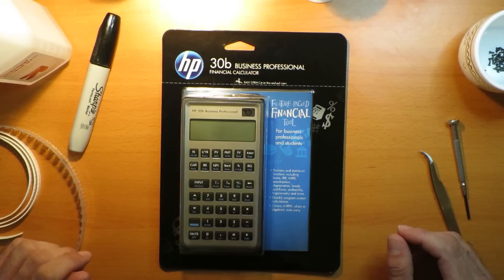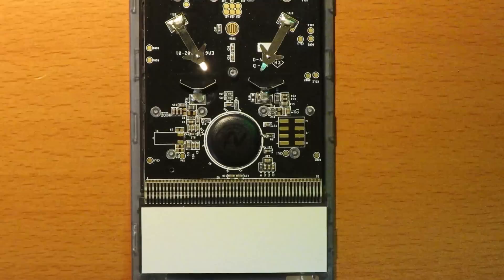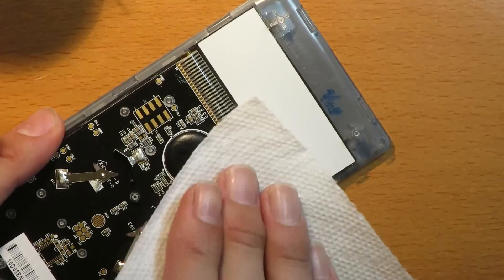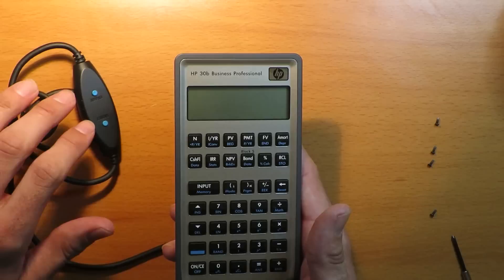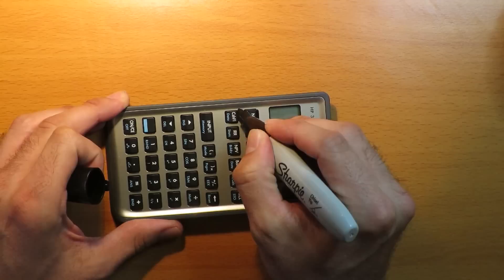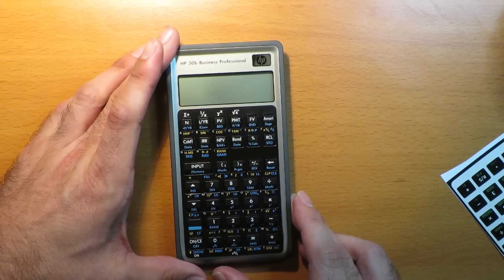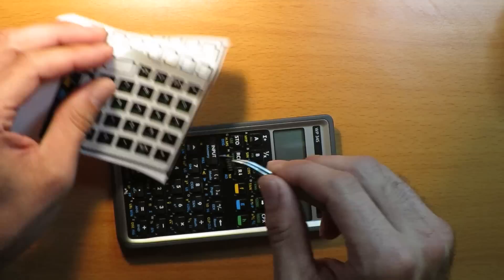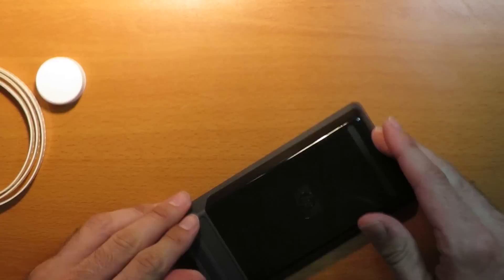Building a WP 34S calculator from an HP 30b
Demonstrates how to create a WP 34S programmable RPN scientific calculator based on an HP 30b business financial calculator.

Components:

32 kHz clock crystal: Citizen part CMR200T-32.768KDZF-UT
18 pF 0603 capacitors: Kemet part C0603C180J5GACTU